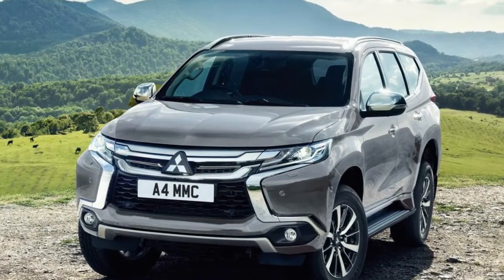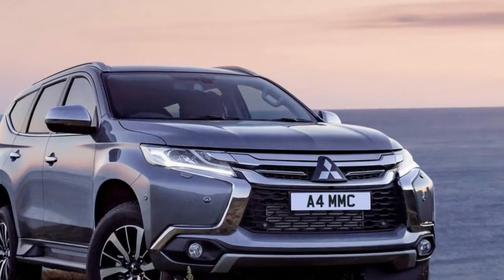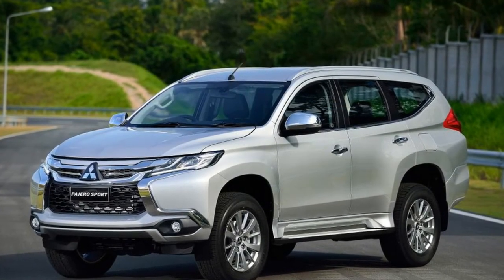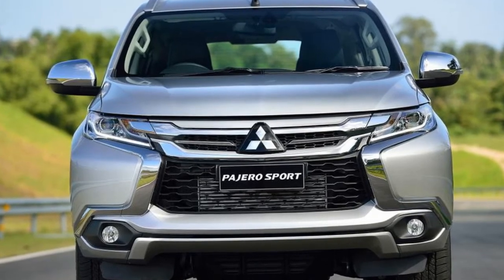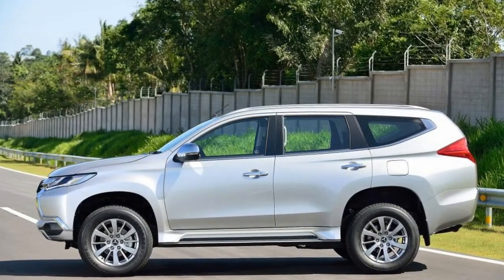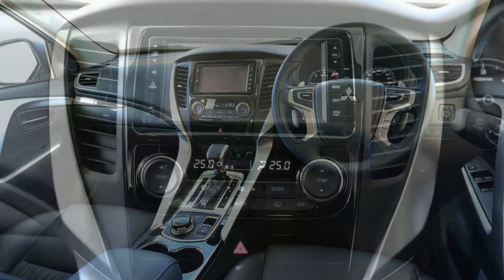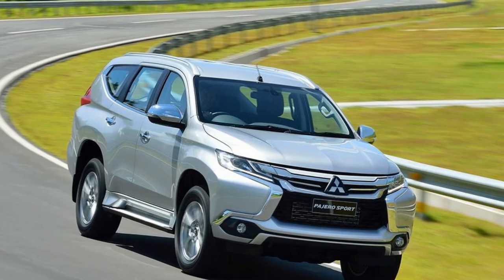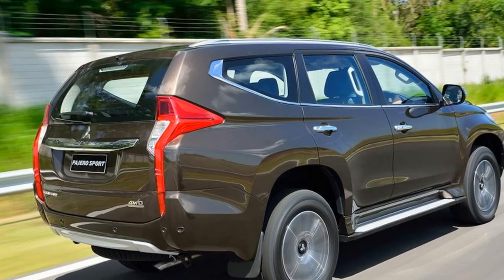Mitsubishi Shogun Sport/Pajero Sport 2018 UK release confirmed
Mitsuibishi has confirmed that the Shogun Sport SUV/Mitsubishi Pajero Sport will return to the UK market early in 2018 - over a decade since the departure of the previous model from the UK market.

As revealed by Auto Express earlier this year, it will sit between the Outlander and the full-size Shogun, with a price tag around £30,000 looking likely. It'll follow the all-new Eclipse Cross crossover into showrooms, which is scheduled to land on sale in Britain in January.